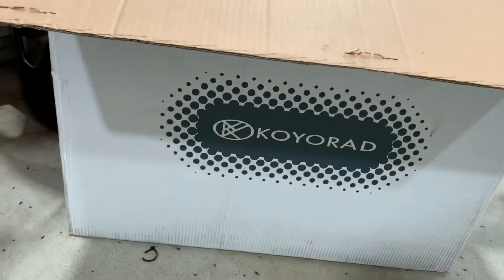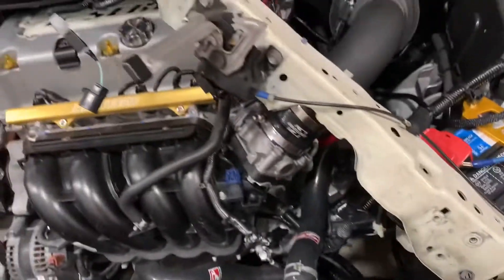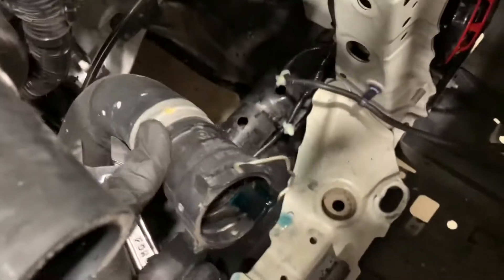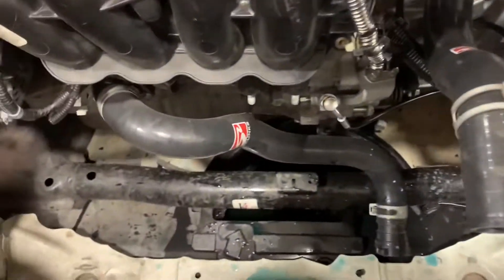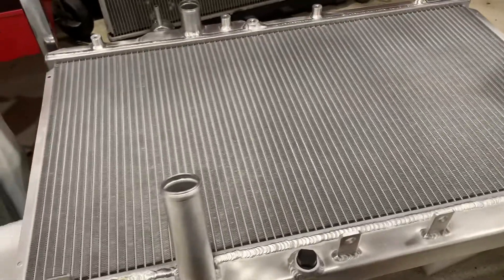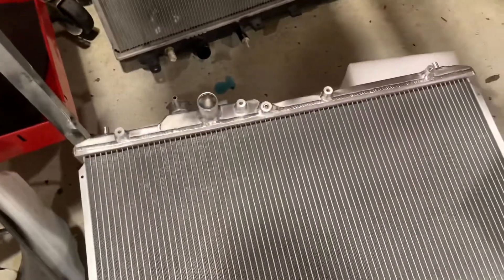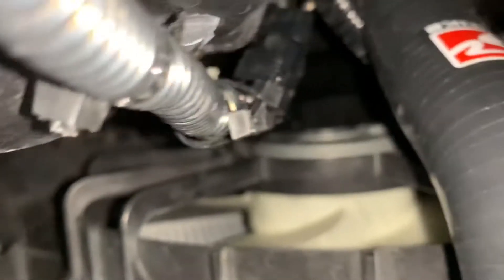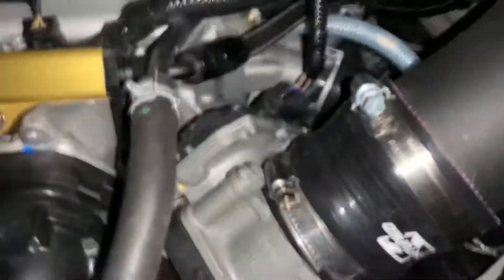How to Install Koyorad Radiator 9th Gen Si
A sum up of how to install a koyorad radiator 😜 and my thoughts on it! Installed on a 2013 Honda Civic si sedan. Purchased from kseries parts!